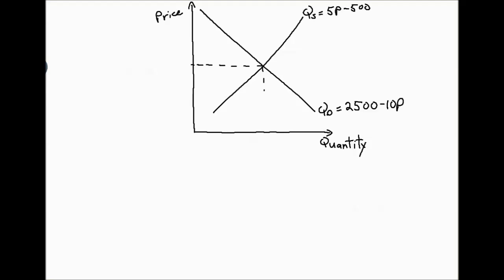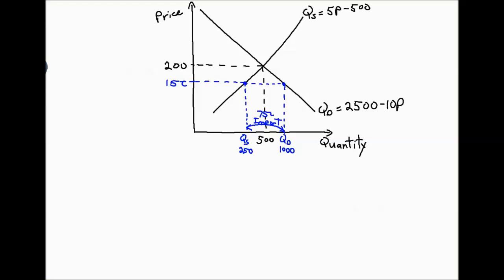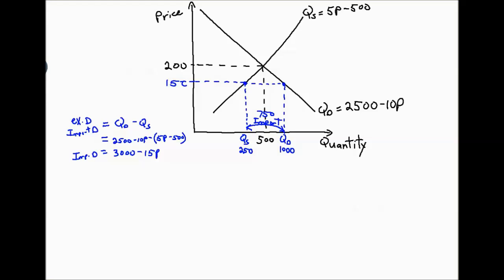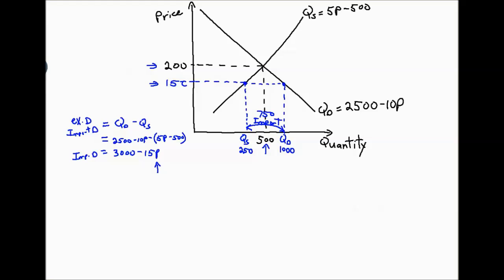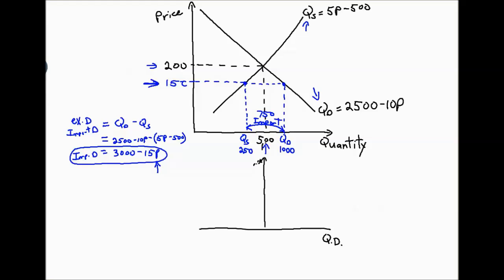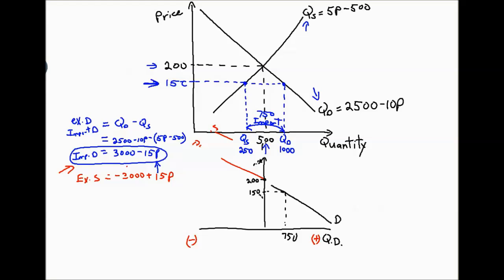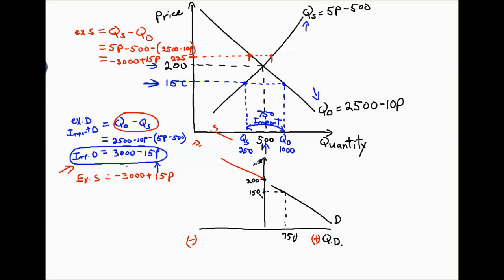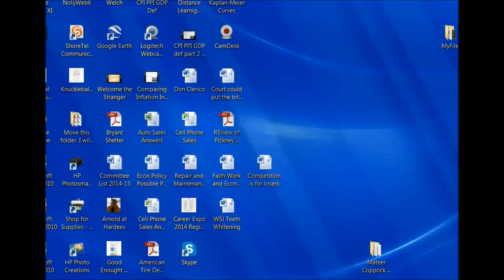Small Country Import and Export Functions